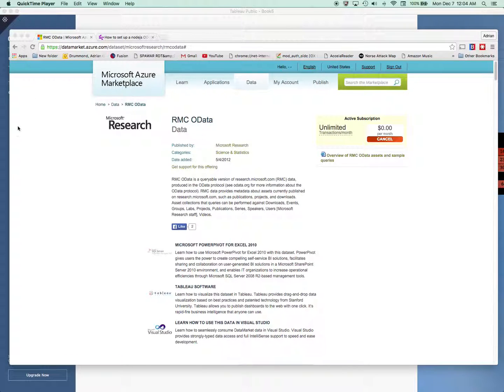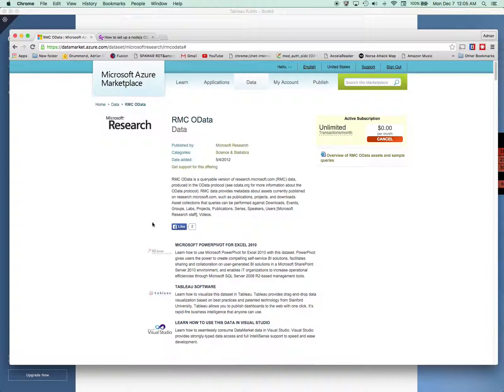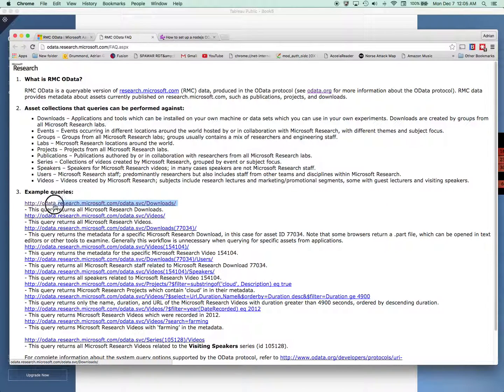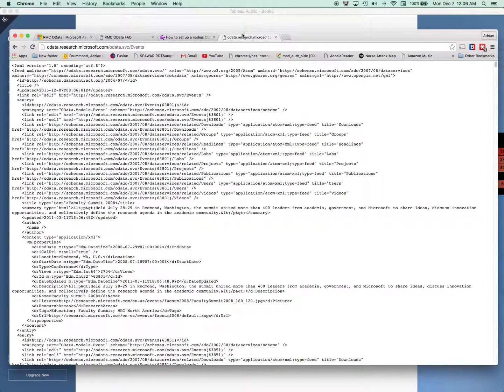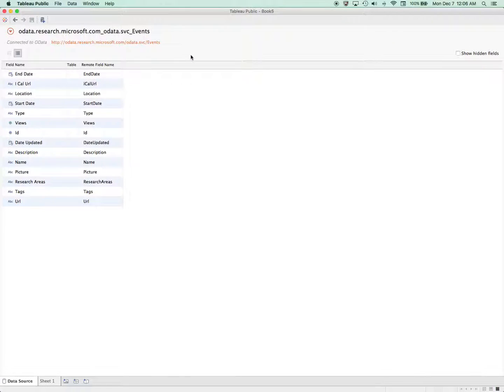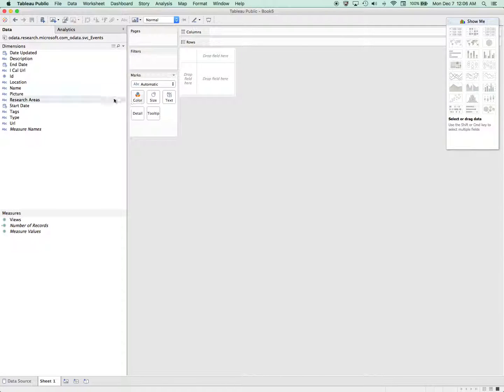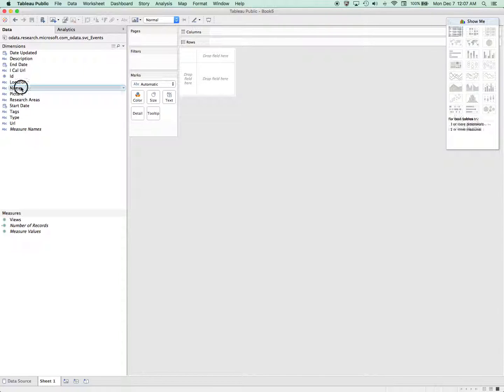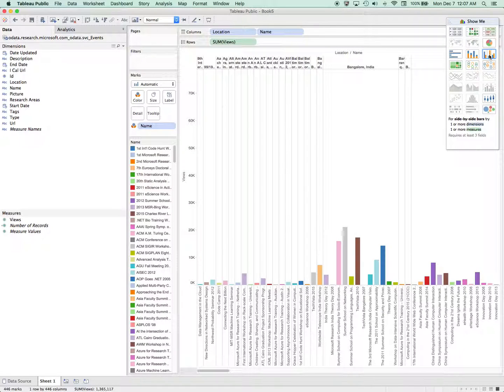Odata and Tableau Public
Hello All,

I'm working on my OData Server and I've gotten data pulled in from the Microsoft Azure Marketplace.  I'm trying to build my own OData Server but I'm having some hangups in the Javascript.

Can anyone help with the Javascript stuff?

Tableau supports OData version 2 so I have to find things that have that support on the server side.